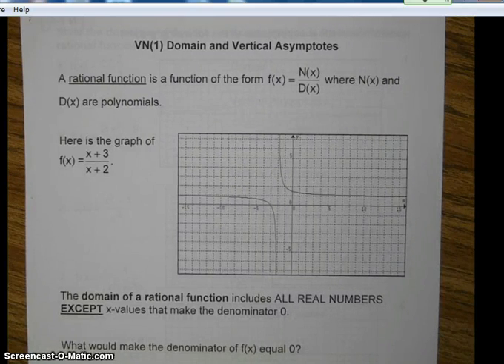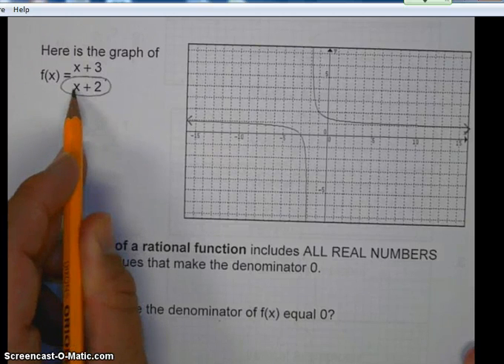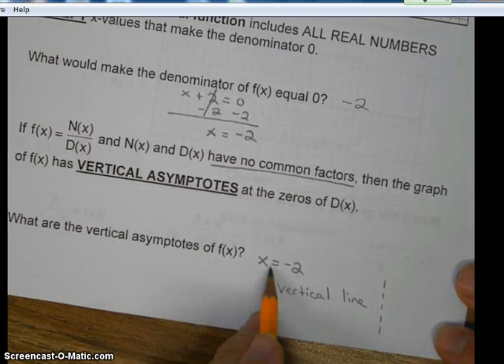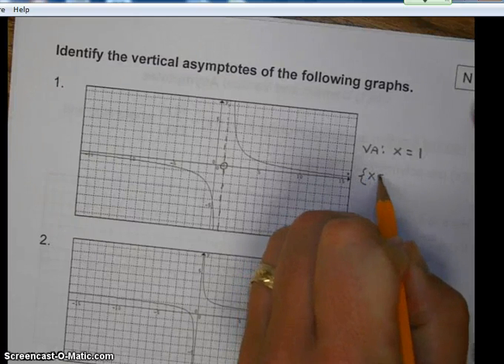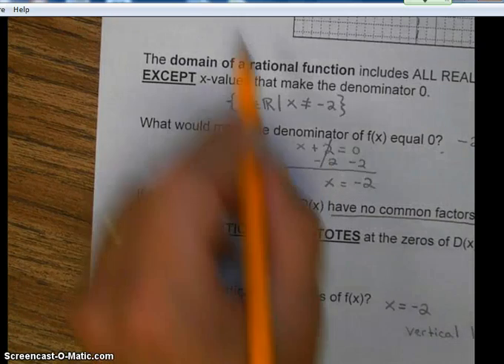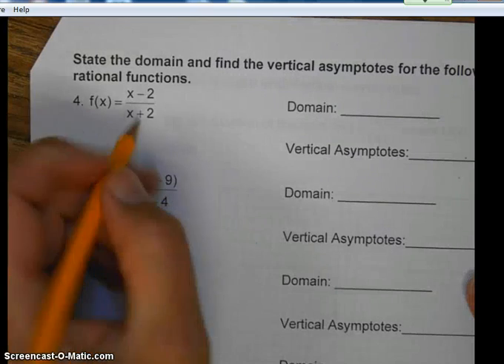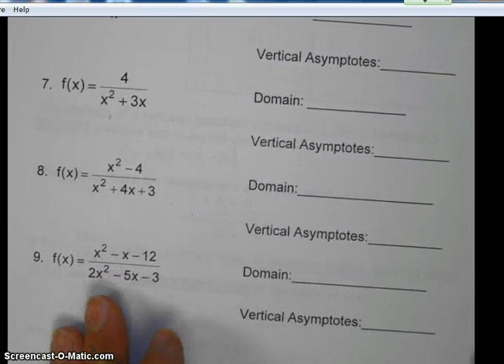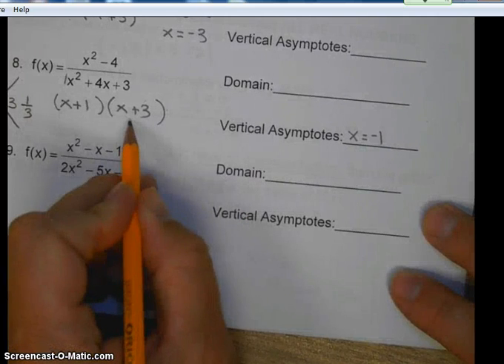Domain and Vertical Asymptotes of Rational Functions